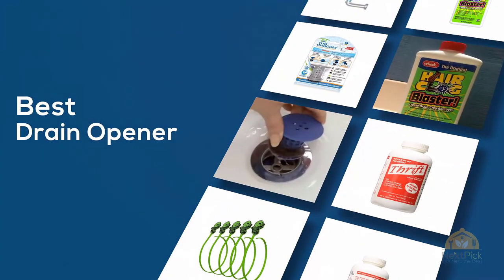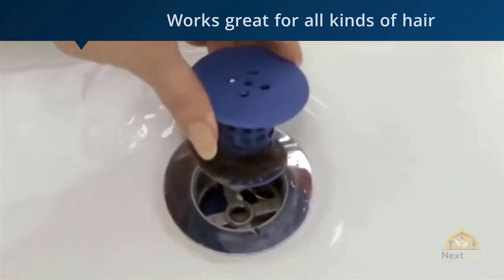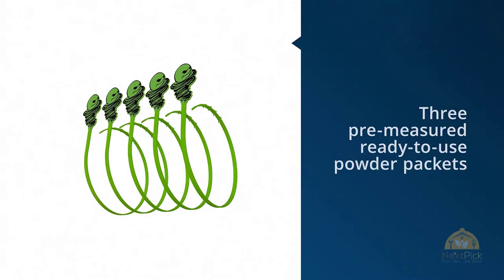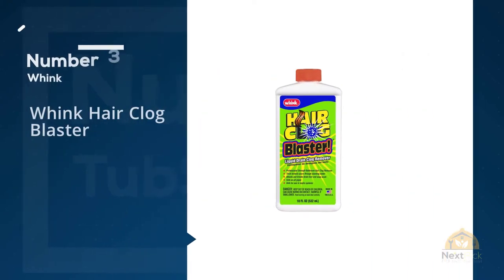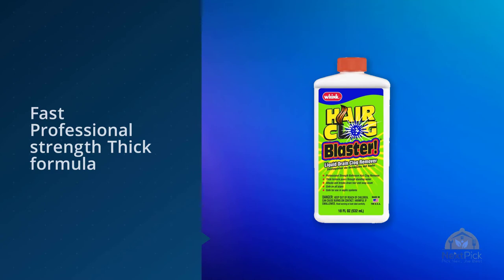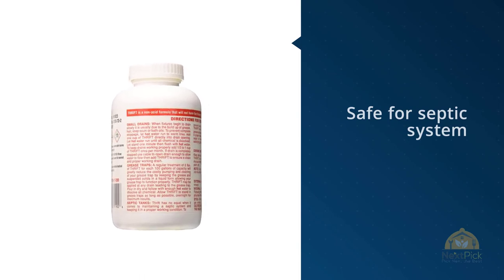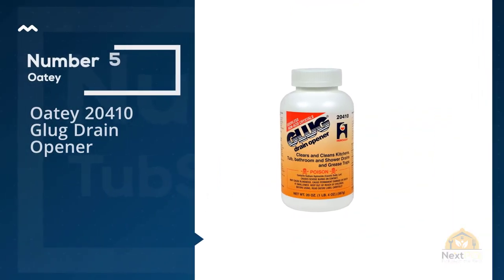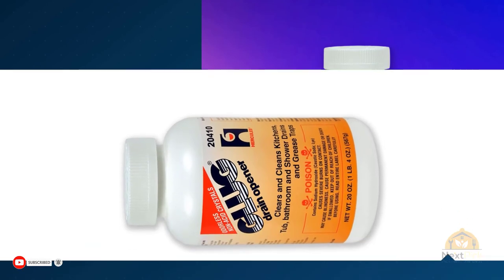Top 5 Best Drain Opener Review in 2024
Best drain opener featured in this video:
0:22 Number 1. TubShroom the Revolutionary Tub Drain Protector
1:00 Number 2. Green Gobbler Drain Opening
1:43 Number 3. Whink Hair Clog Blaster
2:27 Number 4. Thrift Marketing GIDDS-Drain Cleaner
3:14 Number 5. Oatey 20410 Glug Drain Opener

What is a drain opener?

A drain cleaner is a concoction item that unblocks sewer pipes or obstructed wastewater drains. The term may likewise allude to a mechanical gadget, for example, a handyman's snake, drain drill, latrine unclogger, or comparable gadget. At times, the term is applied to a handyman or other person who plays out the drain cleaning and cleanliness.

Concoction drain cleaners, uncloggers, handheld drain drills, air burst drain cleaners, and home cure drain cleaners are commonly applied to the issue of an obstructed single drain, for example, a sink, latrine, tub, or shower drain. A successful drain cleaner can evacuate delicate checks, (for example, hair and oil) amassing close to the installation's drain delta.

On the off chance that more than one pipes installation is stopped up, at that point electric drain cleaners, battery fueled drain cleaners, sewer jetters or such mechanical gadgets are generally required to free impediments along the whole length from the drain channeling framework, that is, from apparatus drain bays through the fundamental structure drains and parallel funneling outside the structure to the authority sewer mains.

Each kind of drain cleaner has favorable circumstances, disservices, and wellbeing contemplations as depicted beneath.

What is the best drain opener?
We strive to review as many products as we can, read realtime reviews and made our own ranking. We welcome all your comments.